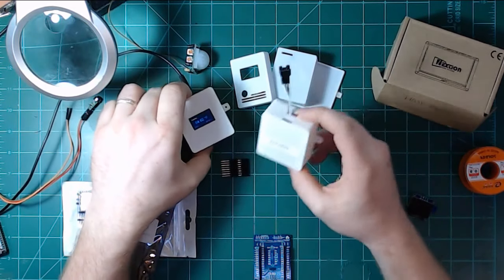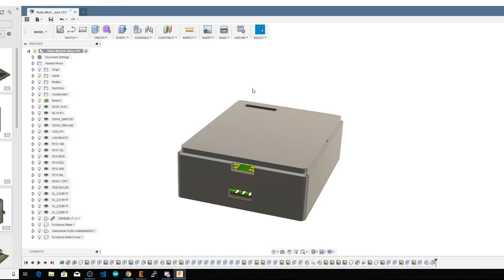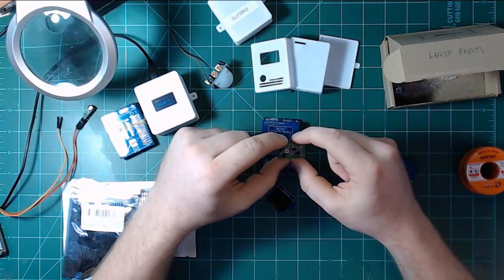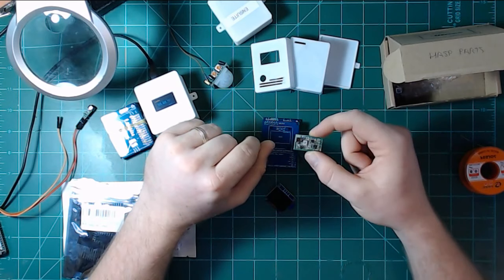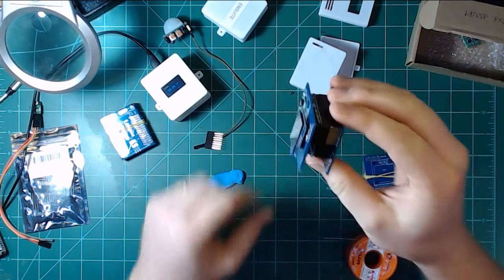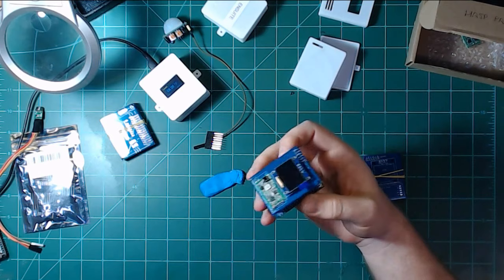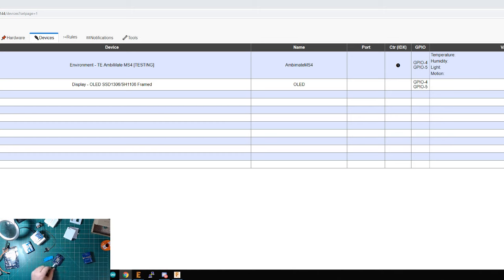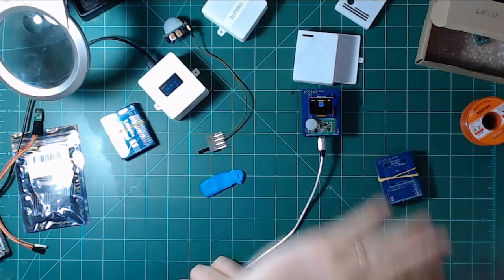BK Hobby Live Stream #5 - Kube v2 Prototype tests & tinkering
Testing the prototype boards and enclosures I've designed for Kube v2 - a more modular version of the original Kube multi sensor. This is the first time I'll be putting this thing together!